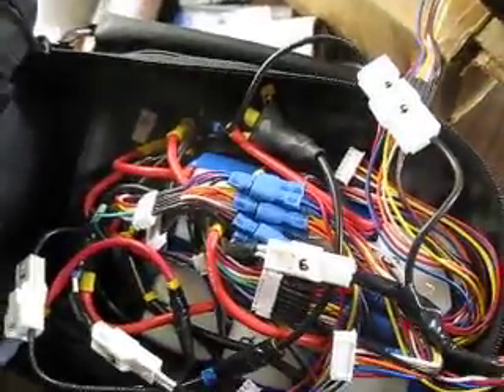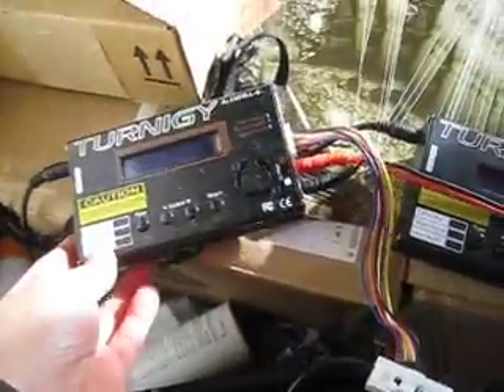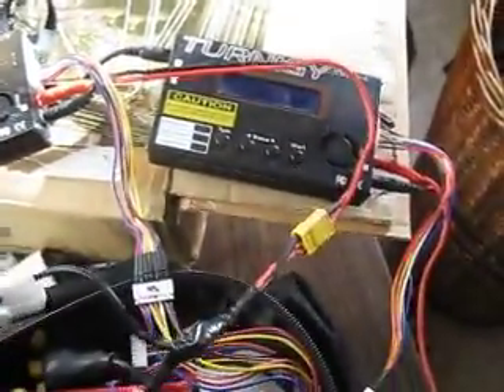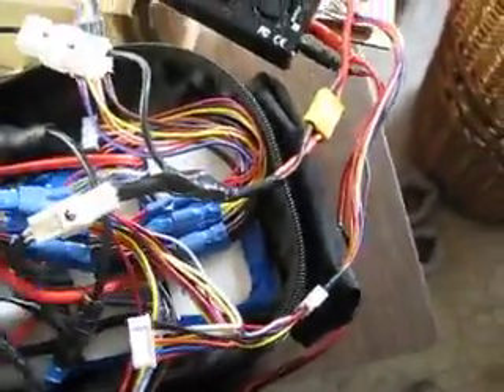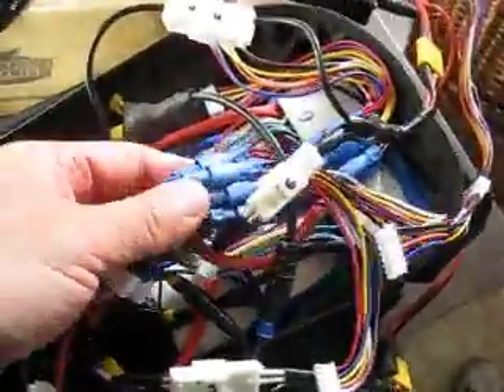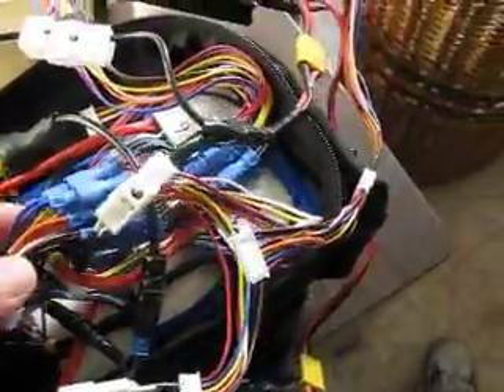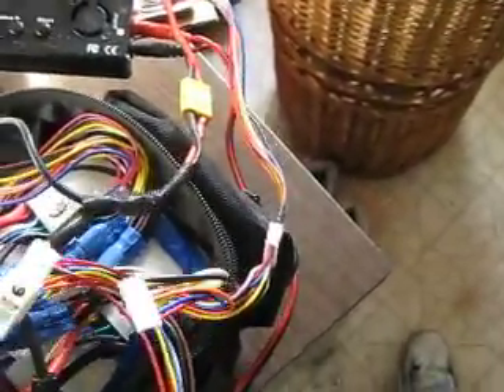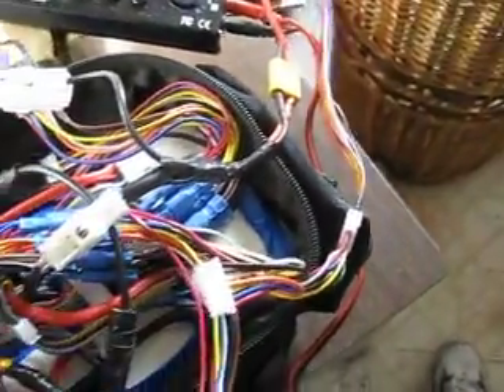Charging Lipos for ebike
Here are the connections for my charger to charge 6 lipo packs at the same time.